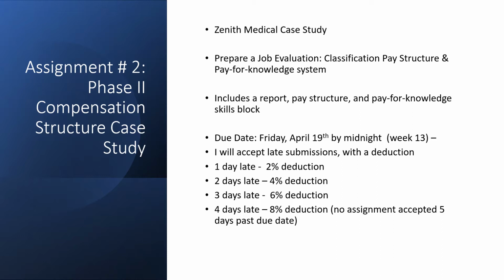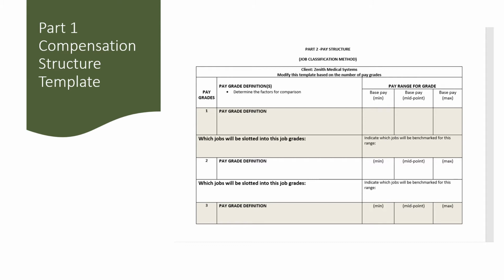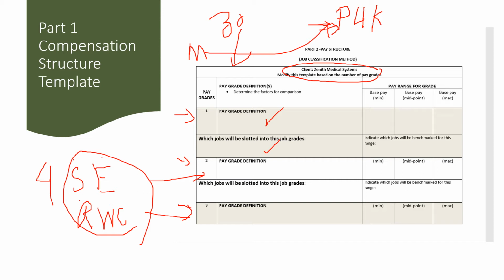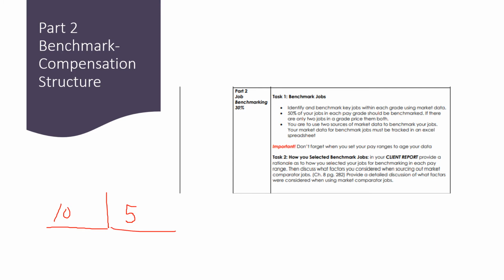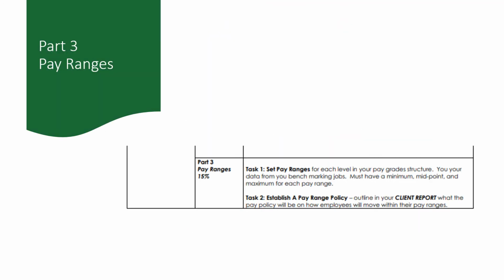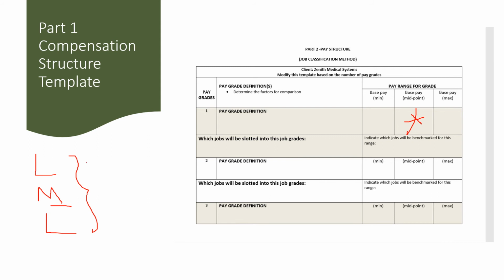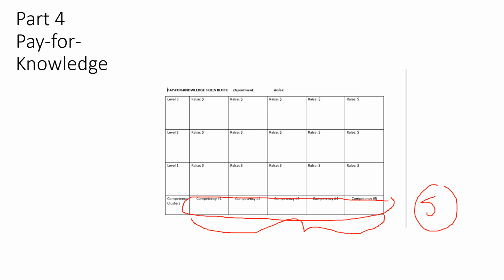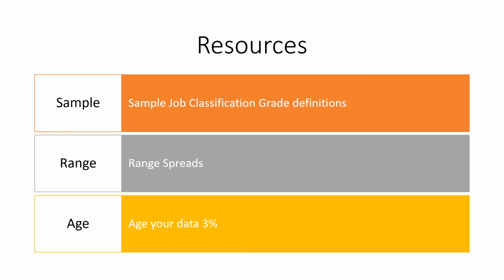Assignment # 2 Phase II Compensation Pay Structure explained